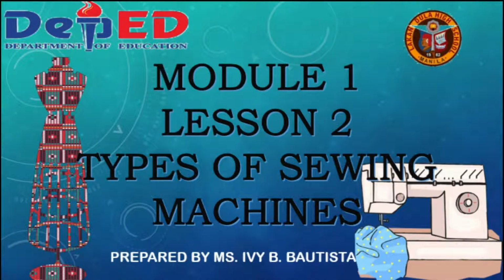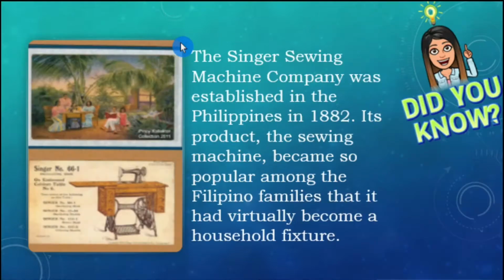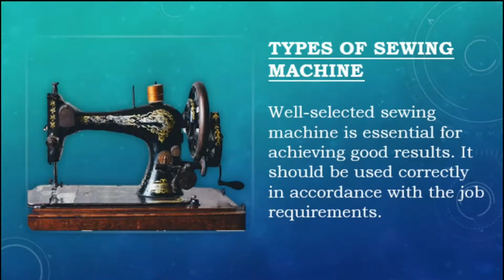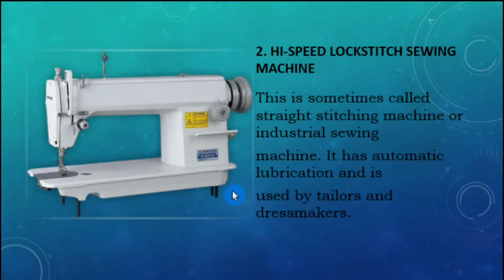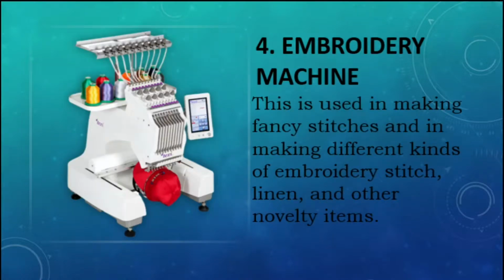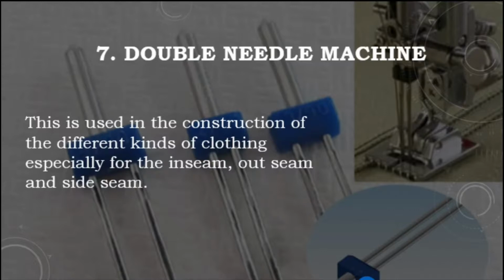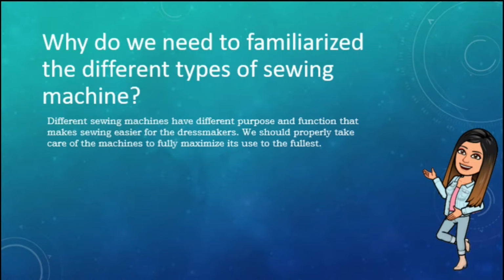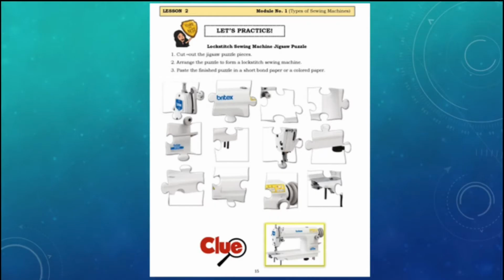Types of Sewing Machines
grade 8 exploratory lesson